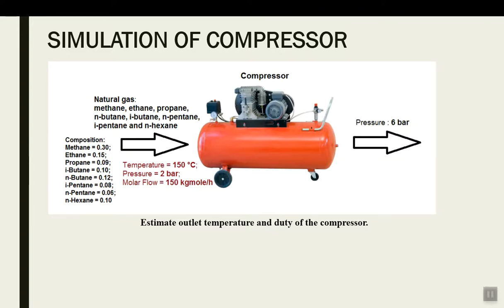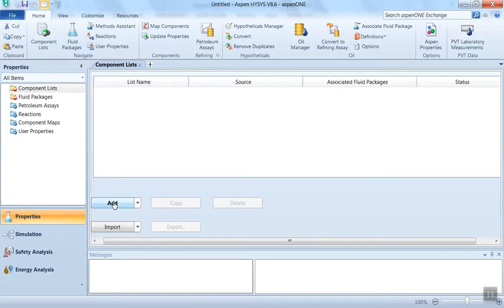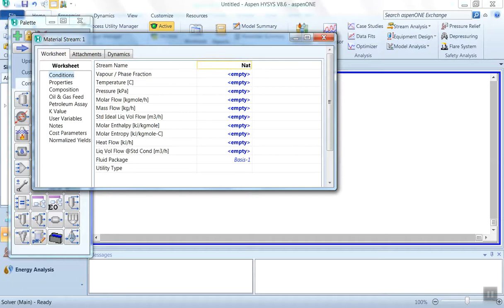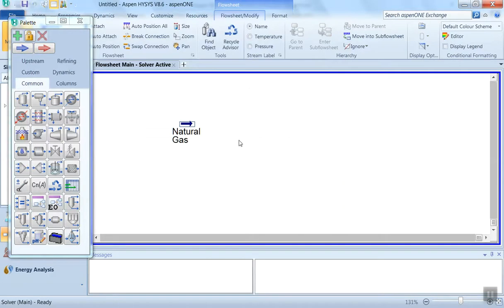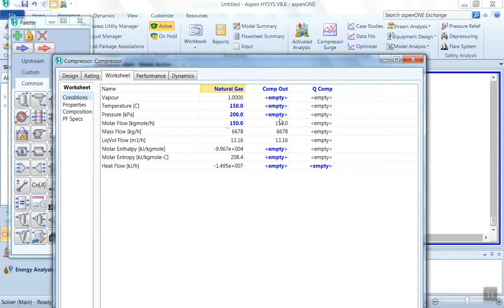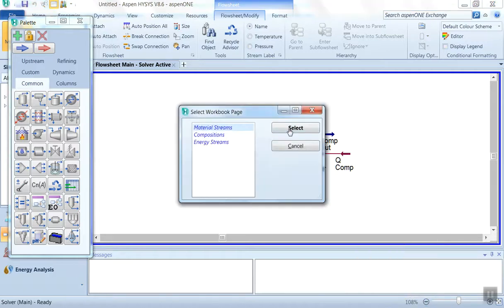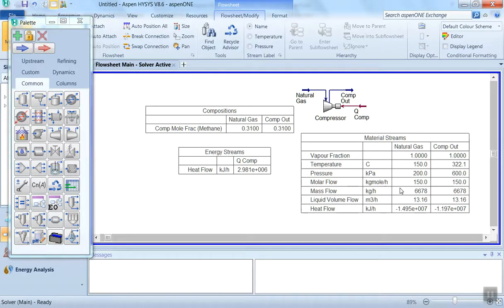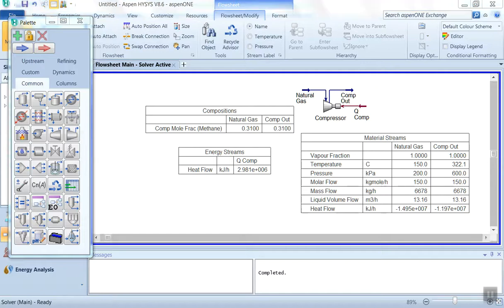Aspen Hysys: Simulation of Compressor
Simulation of compressor for compressing the natural gas